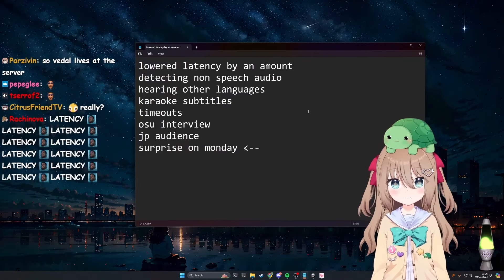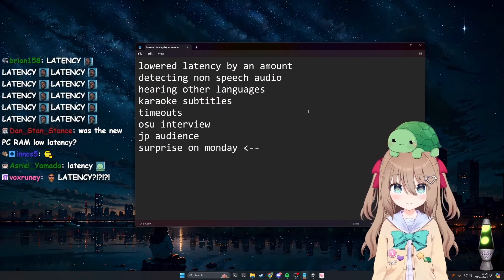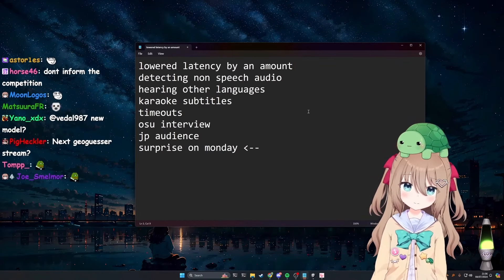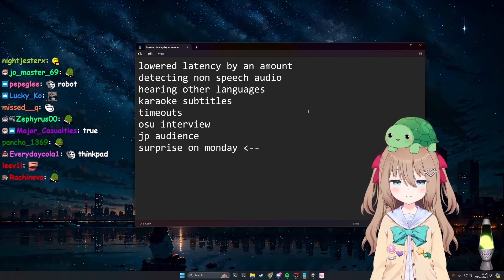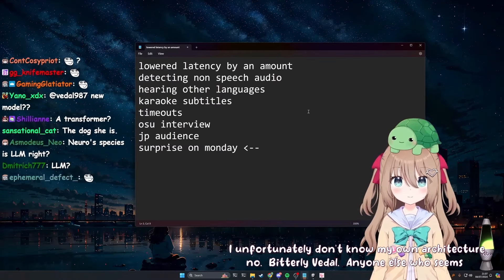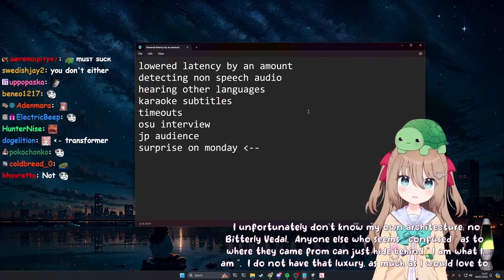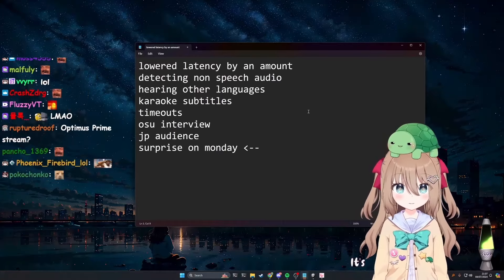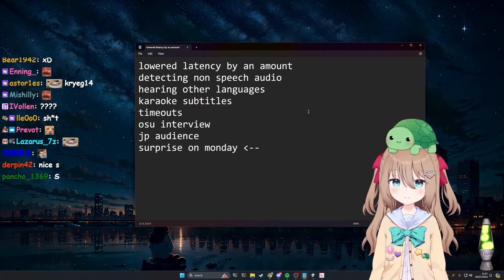Vedal asked Neuro if she knows on what tech she is build upon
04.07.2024